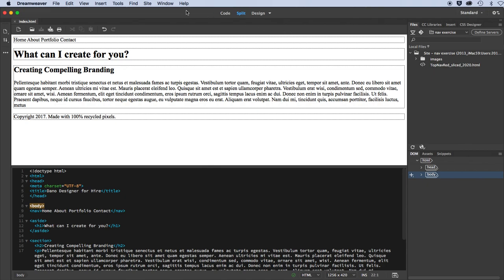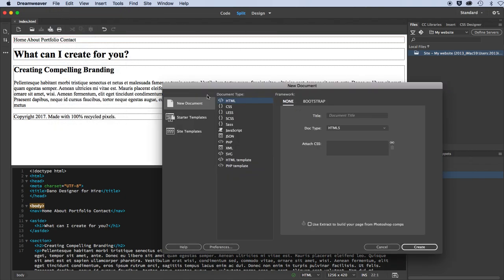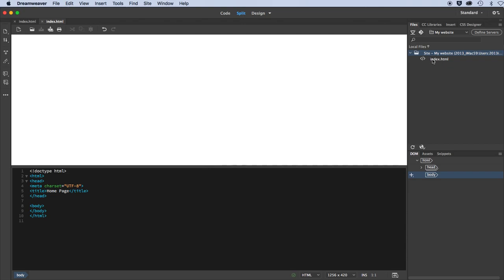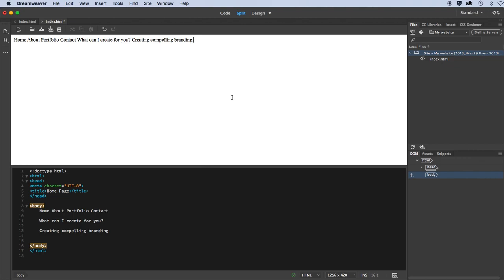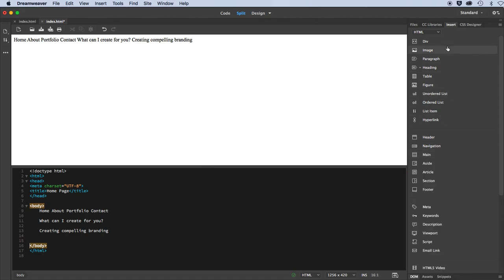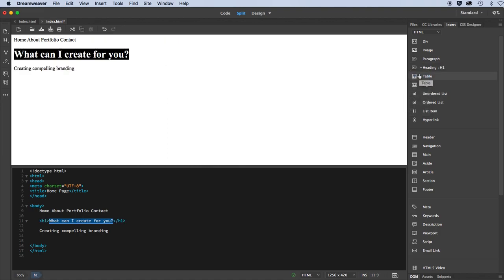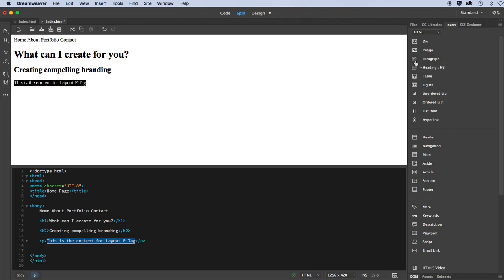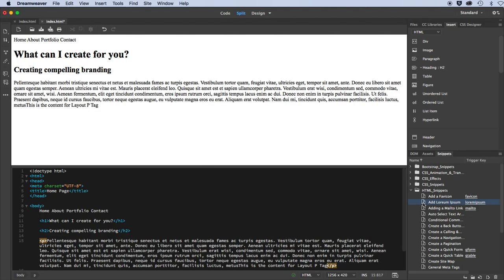HTML5 content using Dreamweaver